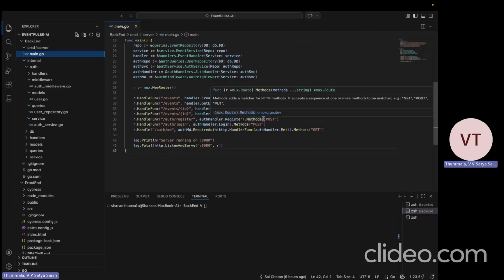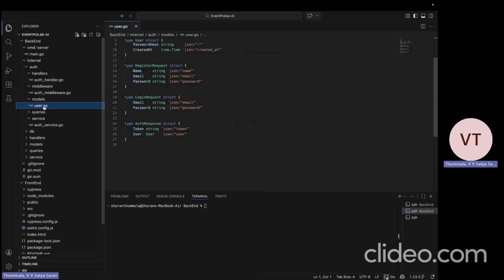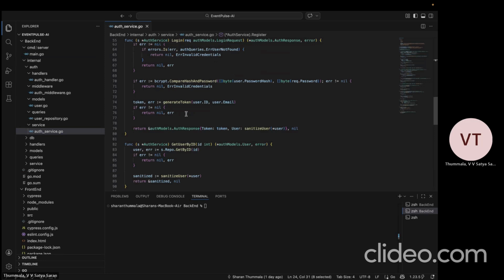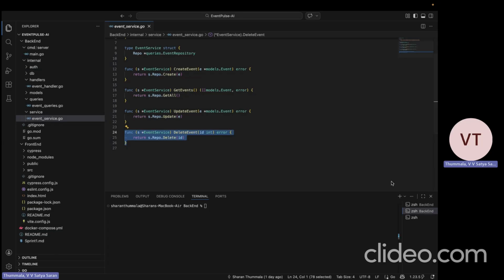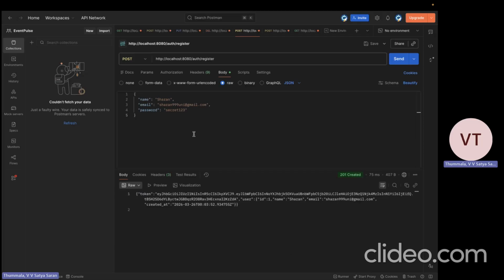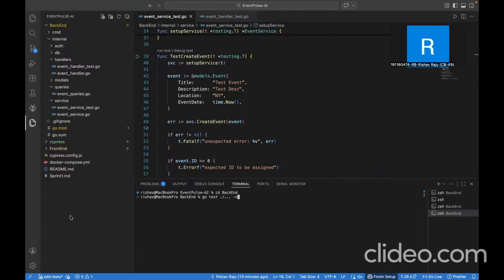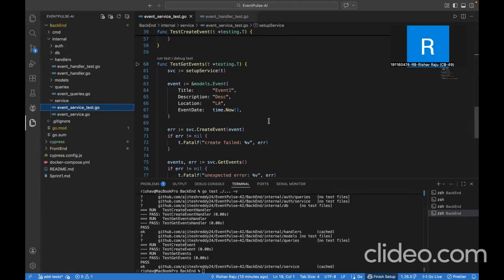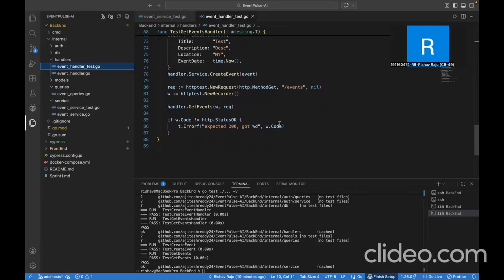sprint 2 backend